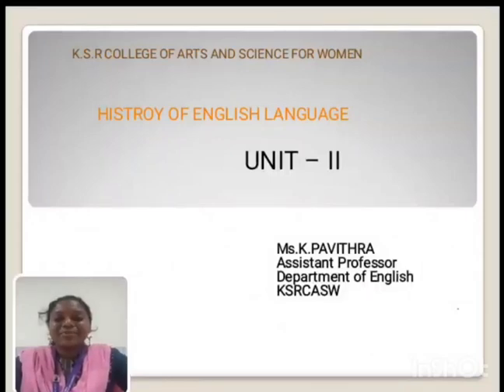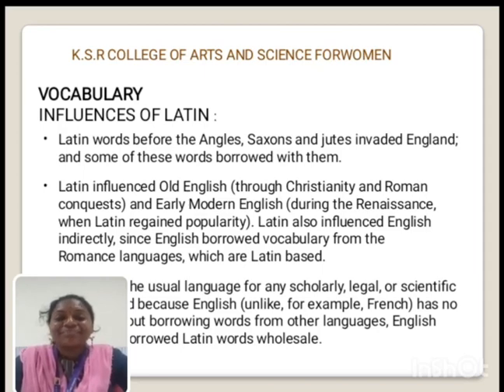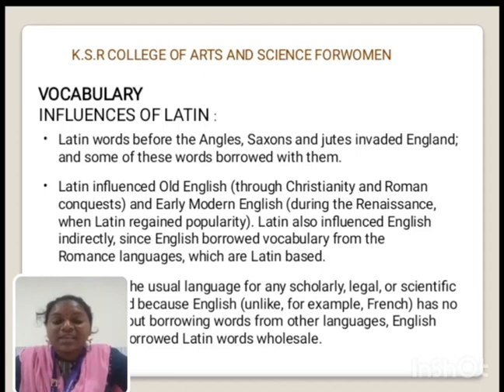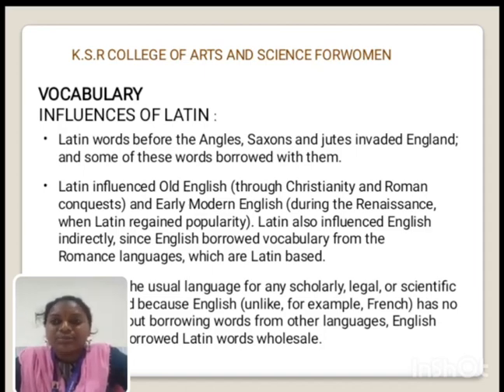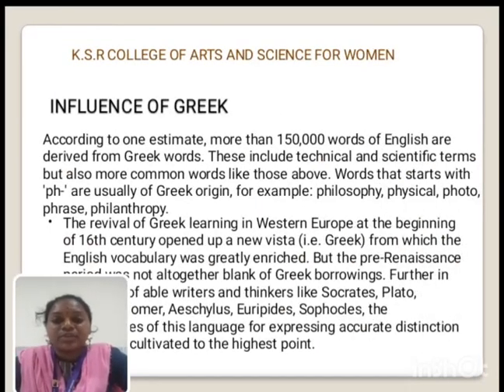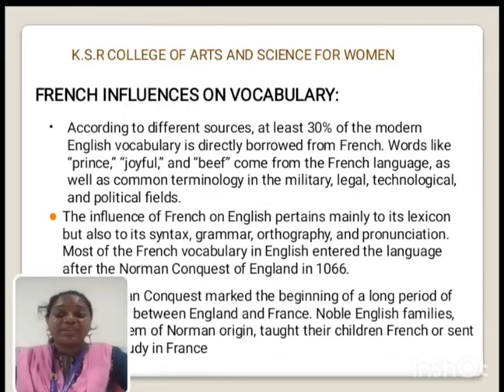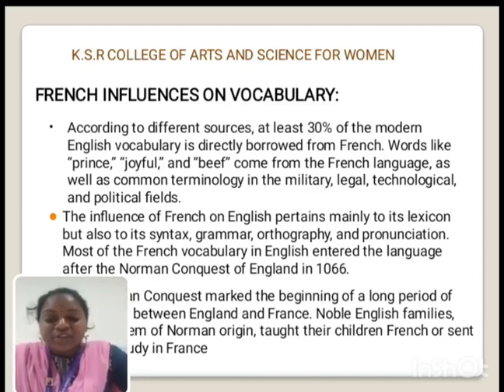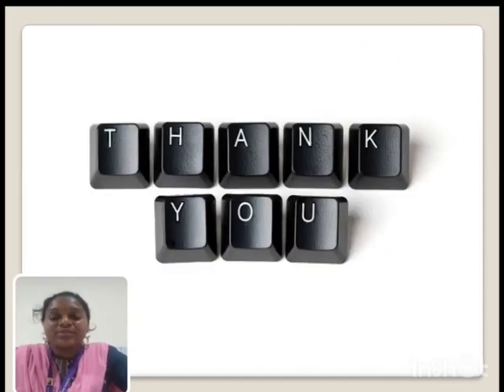LCS : HEL UNIT II | Ms. K. PAVITHRA | ENGLISH